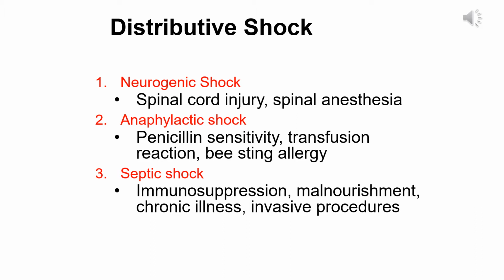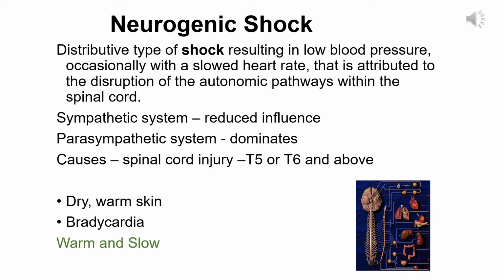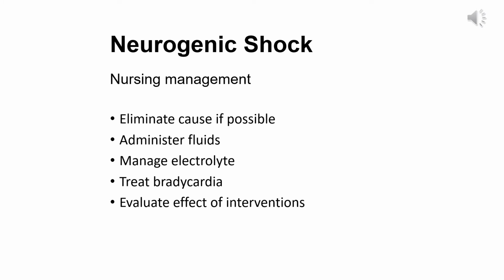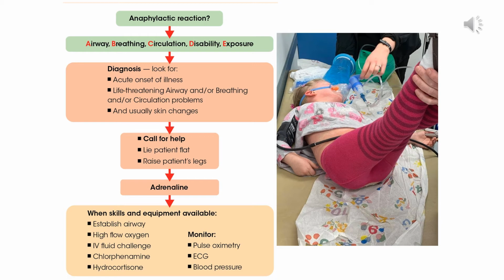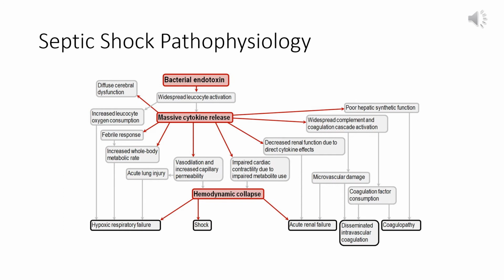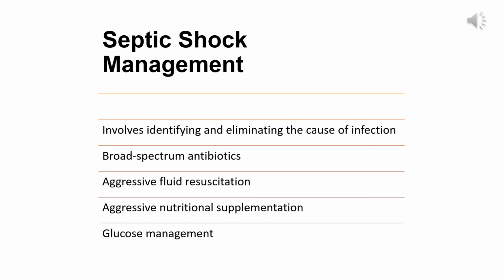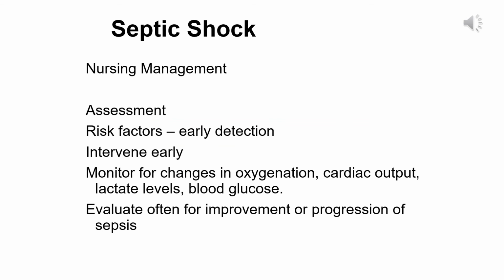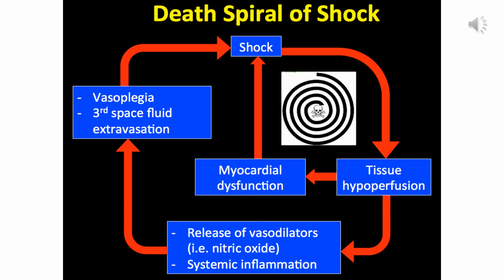Perfusion Types of Shock part 2 Sp 2020 audio for YouTube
Perfusion: Types of Shock Part 2 YouTube Spring 2020